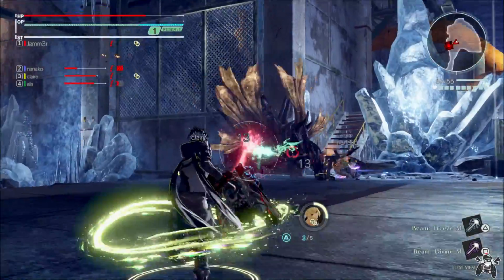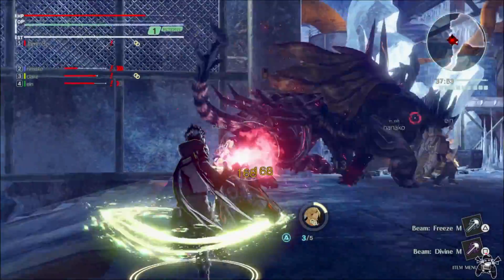Should You BUY God Eater 3? (Review)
God Eater 3 - The sequel of God Eater 2: Rage Burst, which followed God Eater: Resurrection, the remake + mini expansion of God Eater Burst. It's been 9 years since we've gotten a brand new game in this series (Resurrection doesn't count) and right off the bat it shows.

Let me know what you guys think of my thoughts on the game...do you agree? Disagree? Am I an idiot?